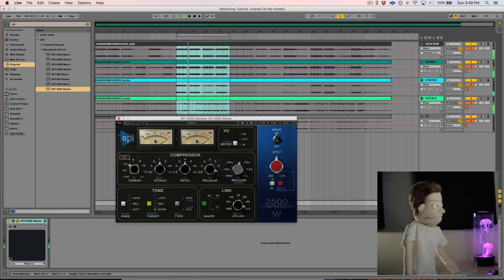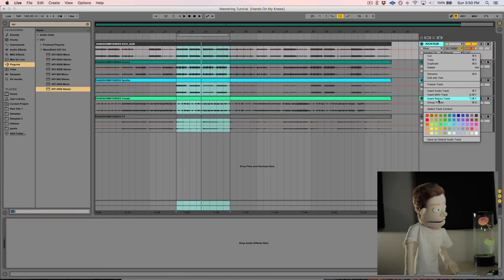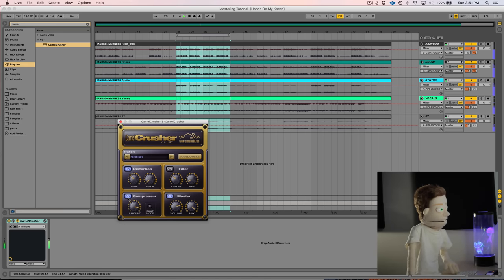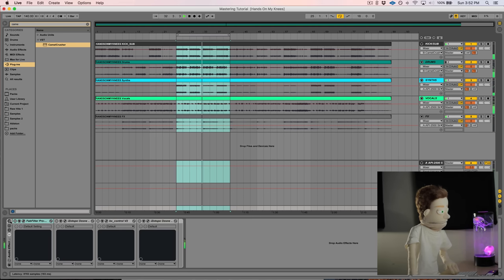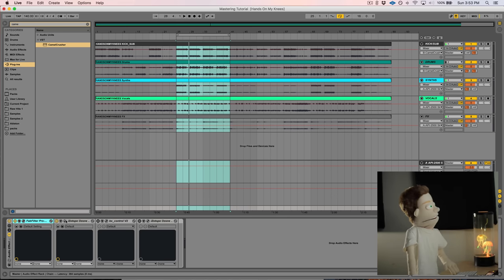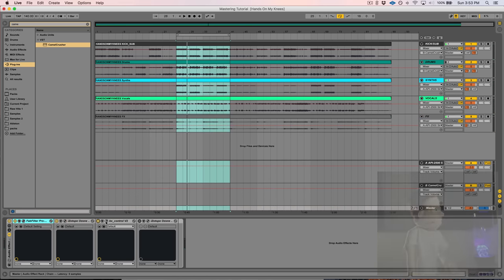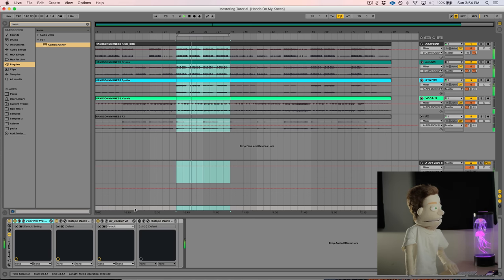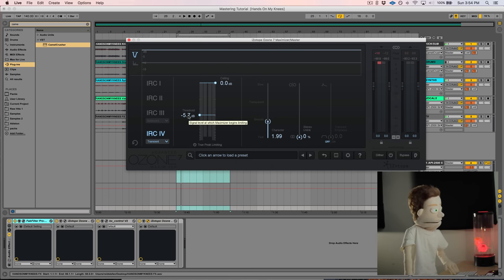How To Master A Song: Mixing & Mastering Tutorial Ableton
Mastering tutorial using Ableton 9. Reid Stefan demonstrates quick and easy mixing using parallel compression, distortion, mastering EQ, Limiters, and Stereo Imaging plug-ins. These are the best mastering plugins for a quick and effective master of you song!

Music
Hands On My Knees (Ft. UltraCat & Awsumo)

Mastering plugins:
CamelCrusher
Waves API2500 Compressor
Fabfilter Pro Q 2 EQ
Brainworx BX Control
Izptope Exciter
Izotope Maximizer